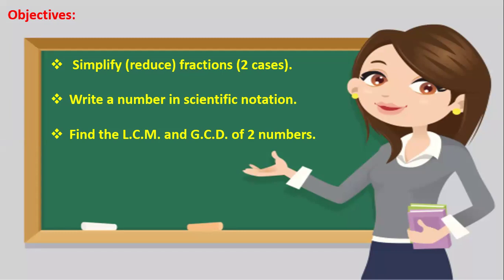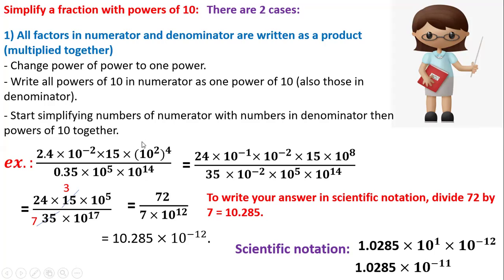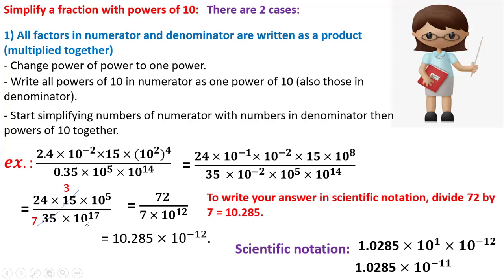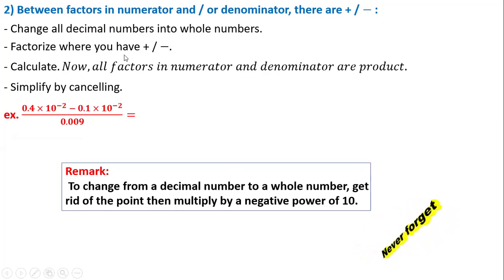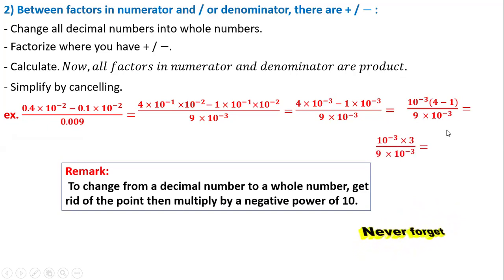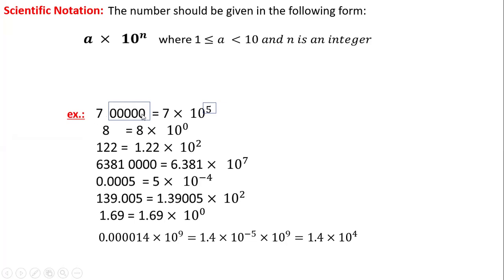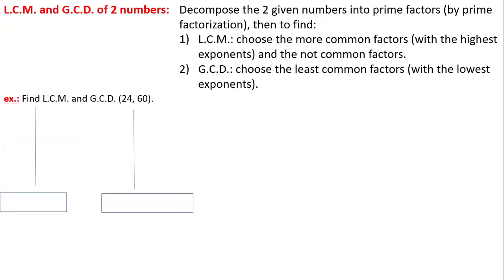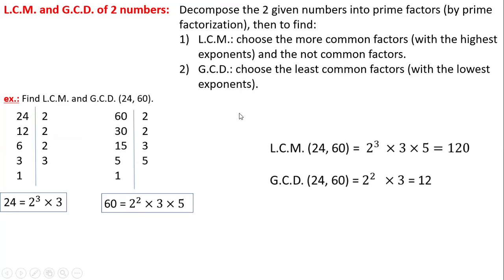G9 Math Video Lecture 1c Calculations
This video is a discussion of lesson Calculations (Part3) Lecture 1c Grade 9